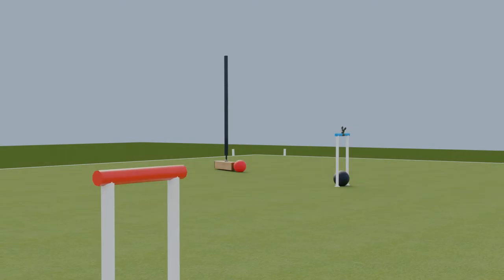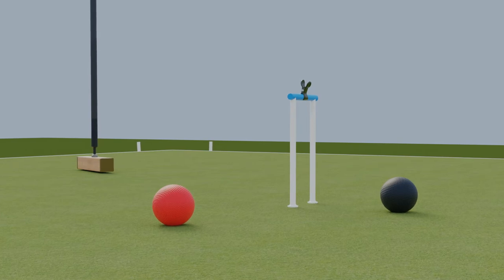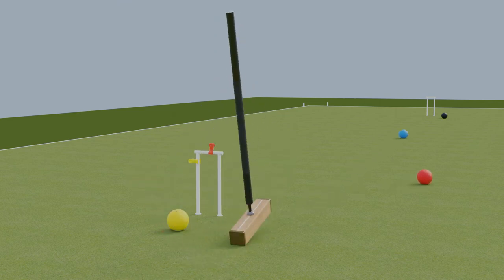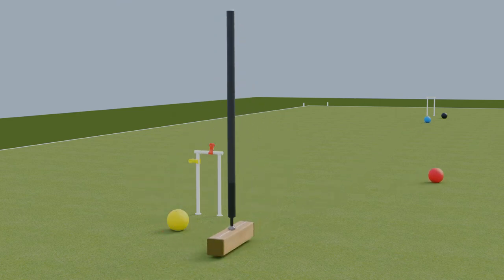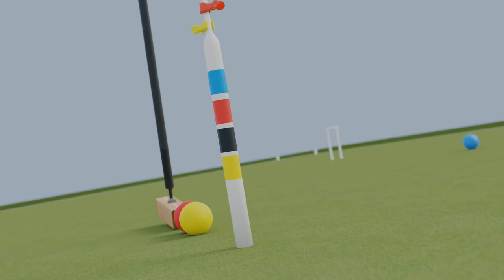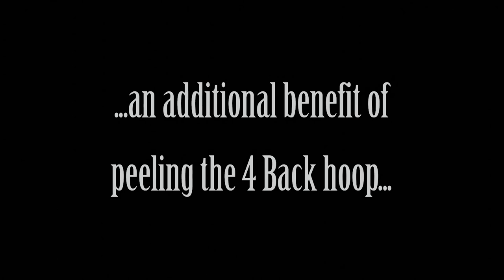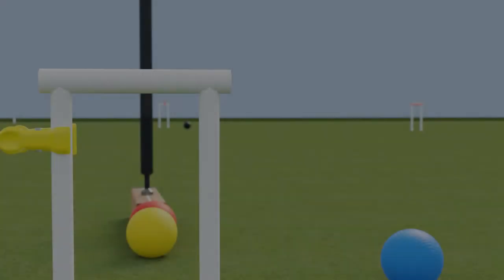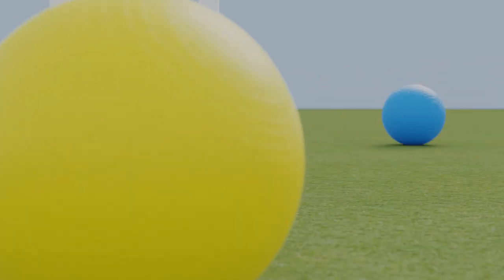The Peel in Association Croquet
While making a break and scoring hoops for one ball, other balls can also be guided through their hoops. These other balls can be the player's partner ball, and even the opponent's ball. Peeling is done to either speed up one's own progress or to foil the opponent's plans.